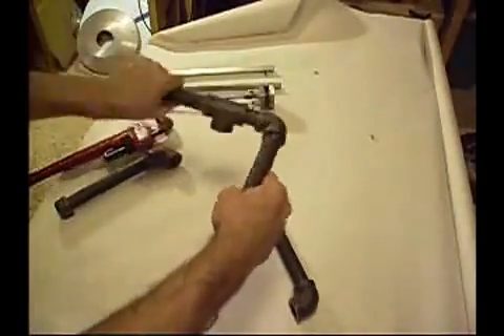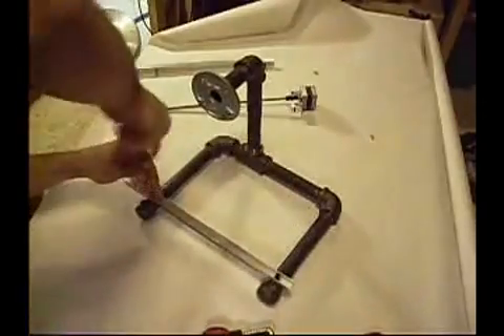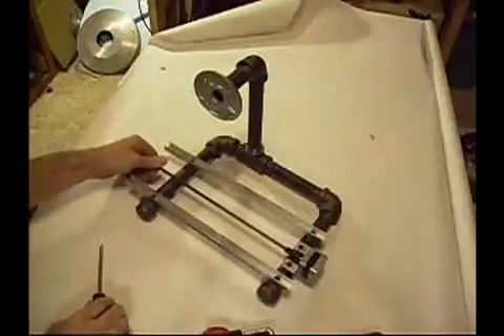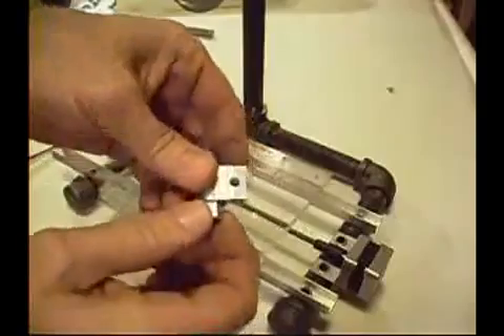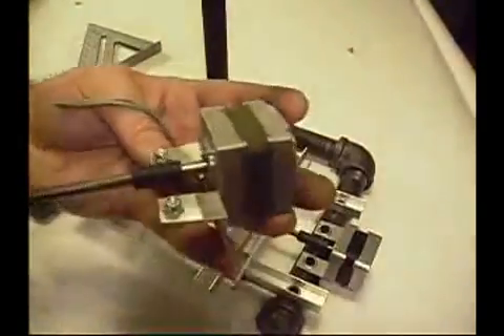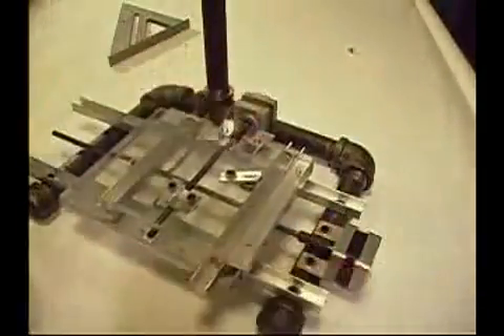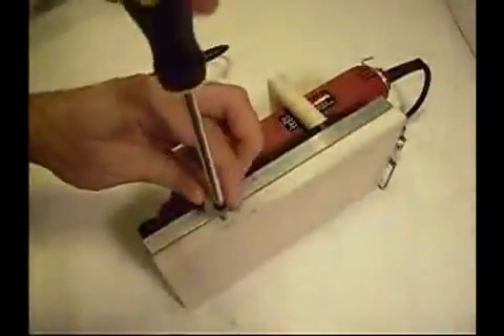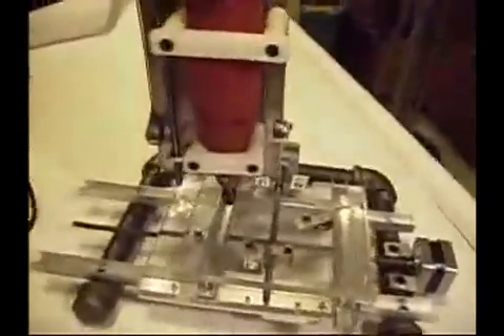Как легко построить ЧПУ - How to easily build a CNC